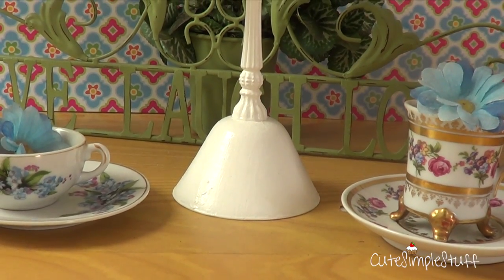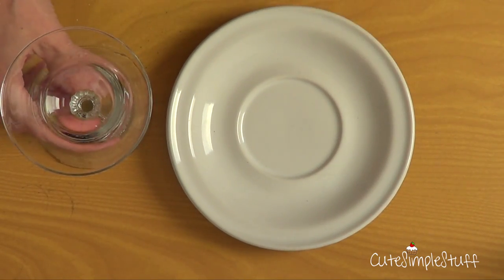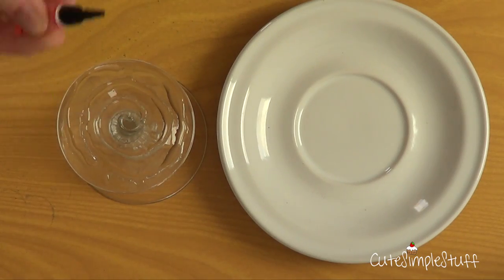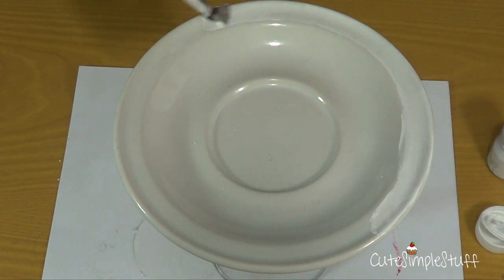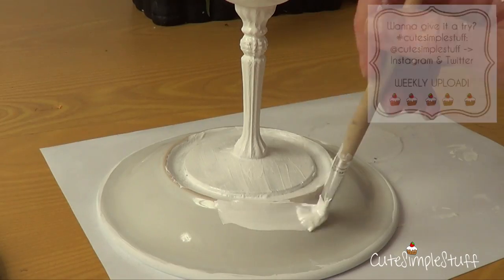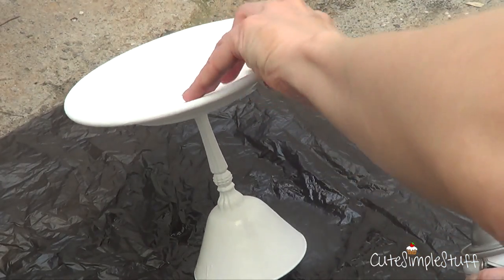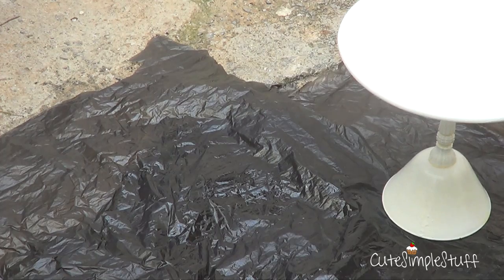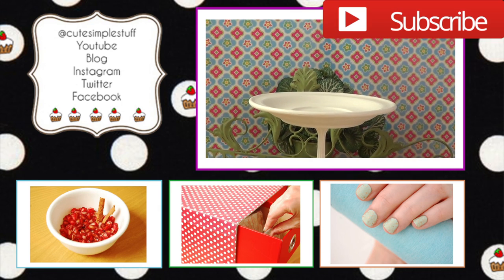Cupcake Stand DIY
Hi. I have been posting dessert-related video on the weekends, however last weekend I couldn´t (got sick) but now I am back and I wanted to share this IDEA to make your desserts to look even cuter.

- Renee -